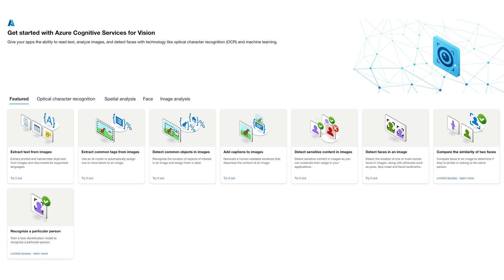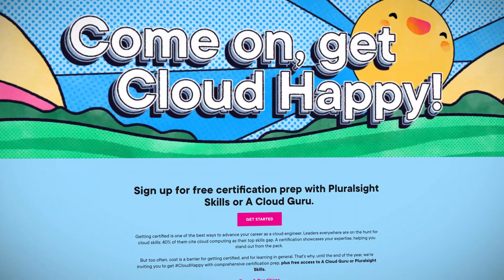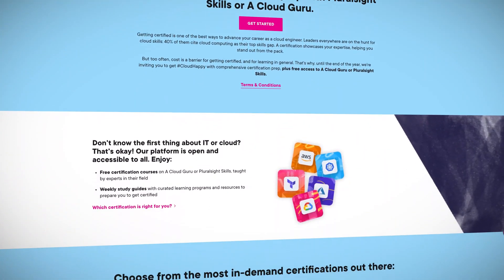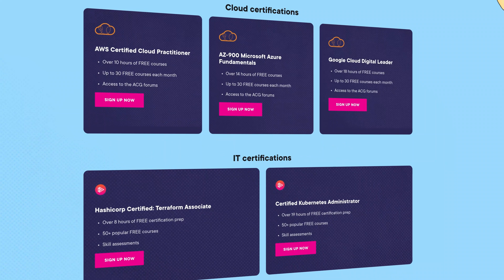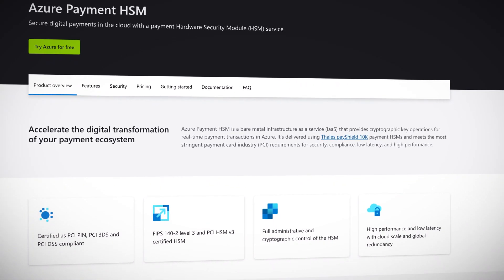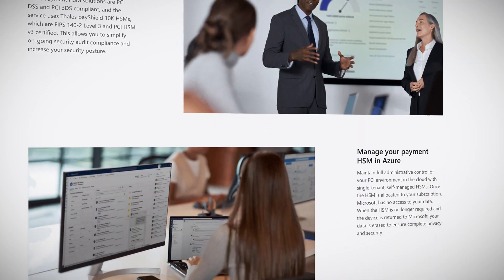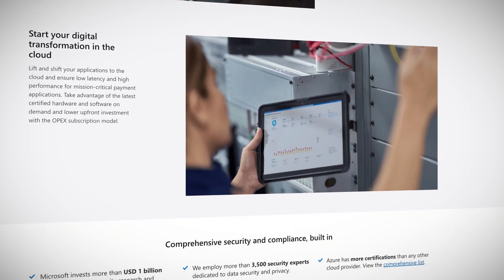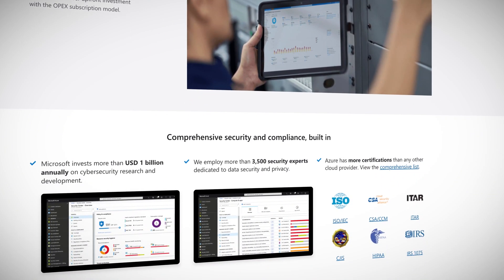Vision Studio for Computer Vision & Azure Payment HSM | Azure This Week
Erik Gross is here with all your weekly Azure news. A new Computer Vision tool - Vision Studio - lets you see how your media responds to AI-analysis tools like Face Recognition and Image Analysis. Azure Payment HSM Service is now GA, helping you secure payments in the cloud! And finally, Azure Communication Services adds short code functionality for SMS.

0:21 Introducing Vision Studio, a UI-based demo interface for Computer Vision
1:50 Microsoft Azure Payment HSM Service in GA
3:01 Azure Communication Services short code functionality for SMS in GA